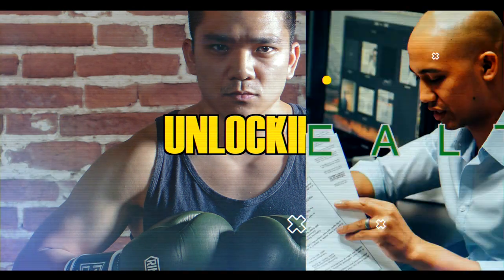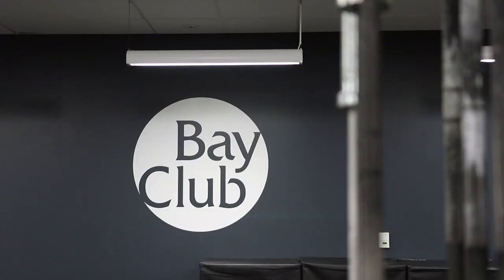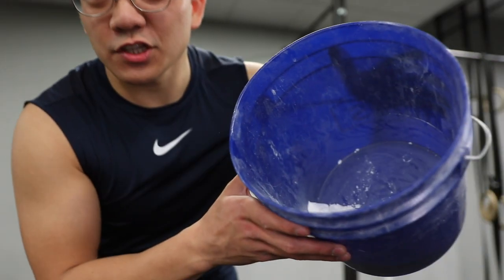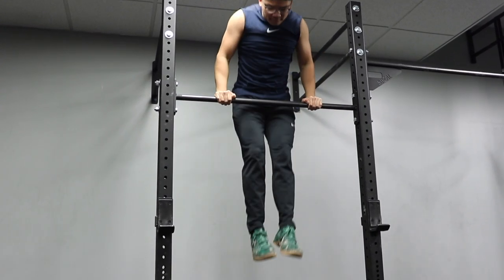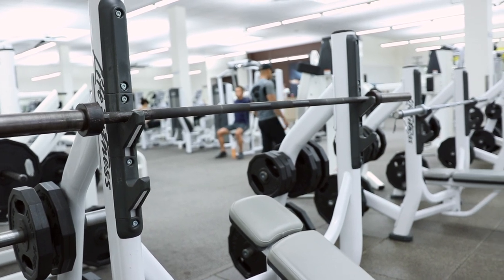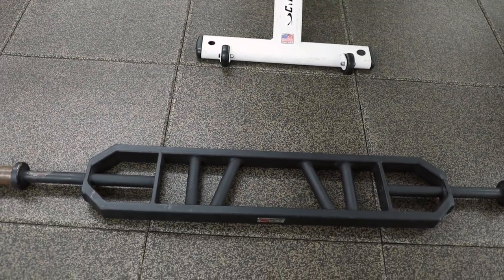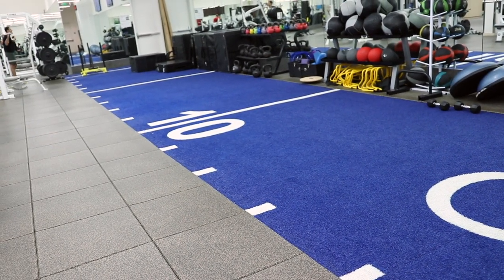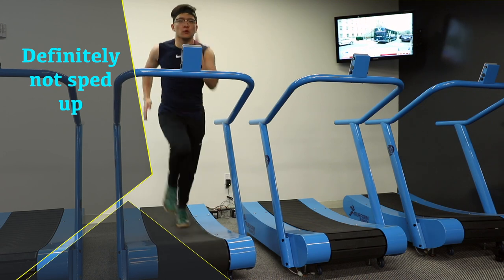The Bay Club | Santa Clara | New Gym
The Bay Club in Santa Clara has  a pricy gym membership but if you value your privacy and want a gym that has everything that you could as for and more this is it. The 10 dollars I spent to check it out was well worth it.

Save and Buy in bulk
Current headphones: sabbat e12